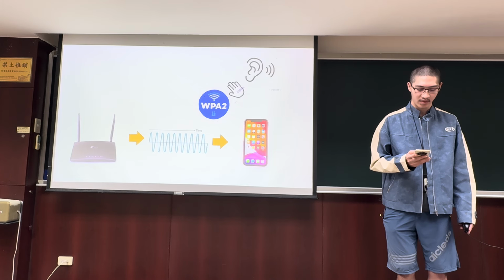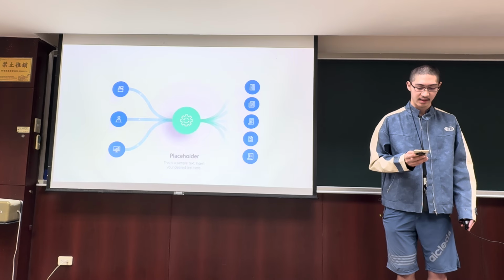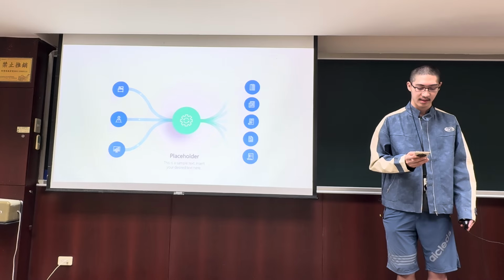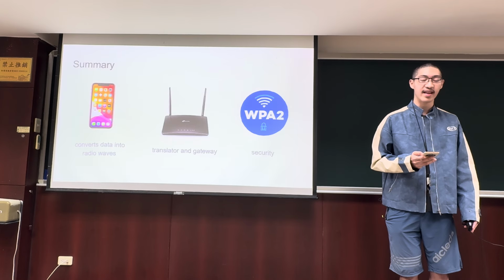IEP Presentation 2 How Wi-Fi Works